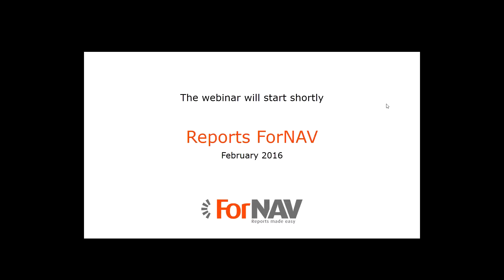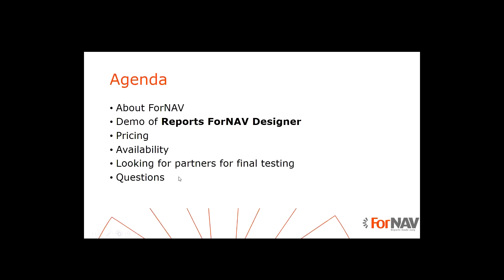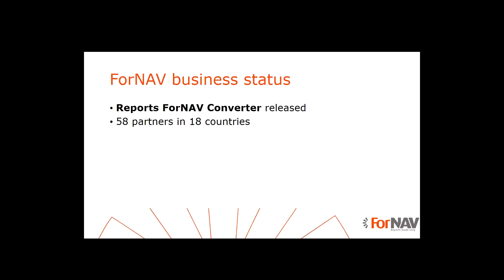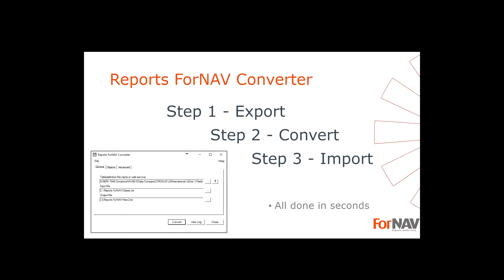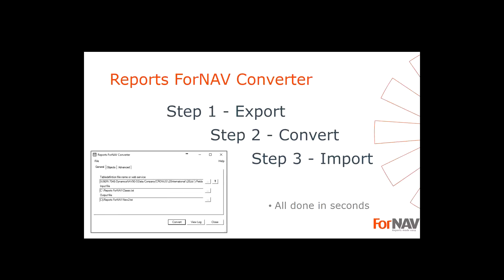Focus on the Reports ForNAV Designer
Recording of our February 2016 webinar with focus on the Reports ForNAV Designer